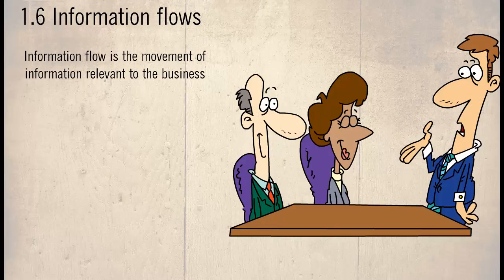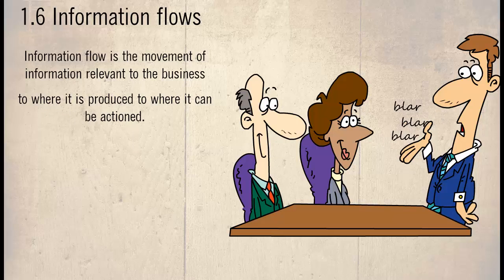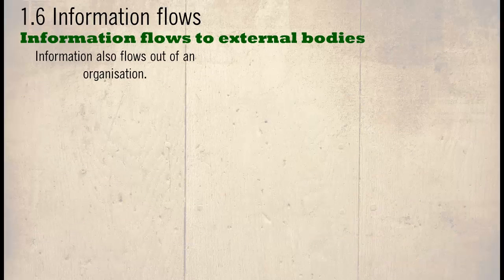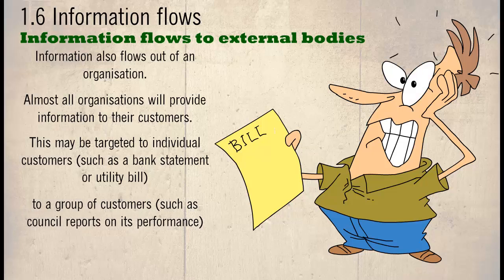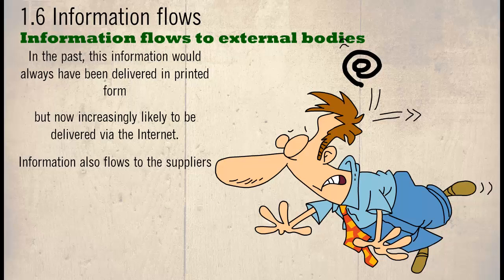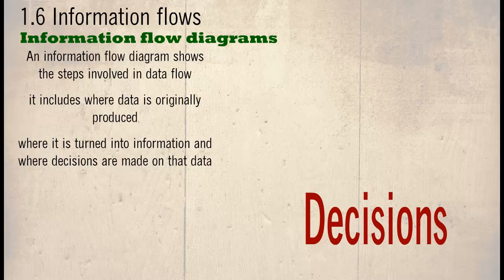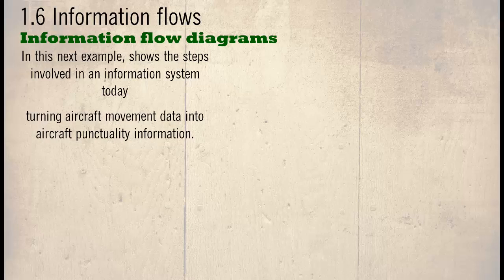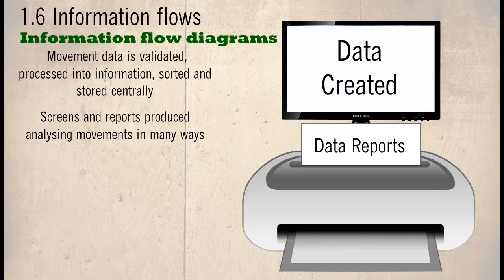BTEC National Level 3 in IT ( Information flows )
1.6 Information flows
Information flow is the movement of information relevant to the business, to where it is produced to where it can be actioned. For any organisation, speedy, efficient information flow is very important to its success.
Internal information flows
Within most organisations, there are three types of information flow.
• Downwards: Senior management informs the rest of the organisation about decisions taken and the direction of the company.
• Upwards: The staff of the organisation reports to management on their progress and on any successes and any problems that the management need to address.
• Across: Information is passed between different parts of the organisation so that they can work together to achieve their common goal.
For example, an IT department has information flows to and from parts of the organisation for which it develops or maintains systems. It maintains a help desk to resolve day-to-day problems with systems used by other departments. The manager of the IT department holds a weekly meeting with the department that use IT services in order to report on progress and identify trends.
Information flows to external bodies
Information also flows out of an organisation. Almost all organisations will provide information to their customers. This may be targeted to individual customers (such as a bank statement or utility bill), to a group of customers (such as council reports on its performance) or to all its customers (such as a public company annual report). In the past, this information would always have been delivered in printed form, but now increasingly likely to be delivered via the Internet.
Information also flows to the suppliers and many organisations are also legally required to send large amounts of information to government bodies.
Information flow diagrams
An information flow diagram shows the steps involved in data flow, it includes where data is originally produced, where it is turned into information and where decisions are made on that data.
The following shows the steps involved in an information system from the past reporting on aircraft movements.
1. Take off and landings are observed
2. Reports are manually entered
3. Information derived is vague and non-specific
The next example shows the steps involved in an information system today, turning aircraft movement data into aircraft punctuality information.
1. Aircraft movement (data)
2. Time and other movement details entered into a local computer
3. External body records aircraft movement data. Movement data is validated, processed into information, sorted and stored centrally
4. Screens and reports produced analysing movements in many ways
5. Analysts take action on information